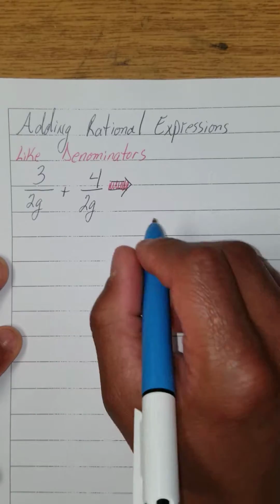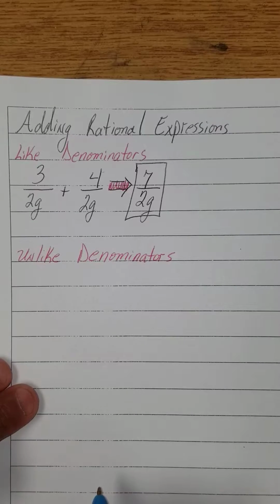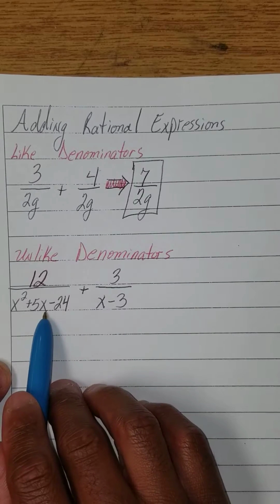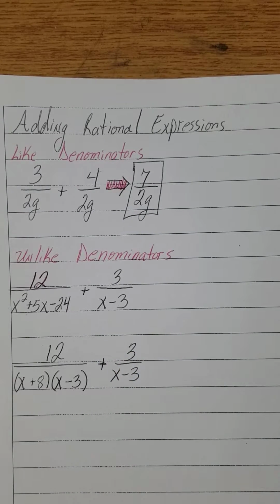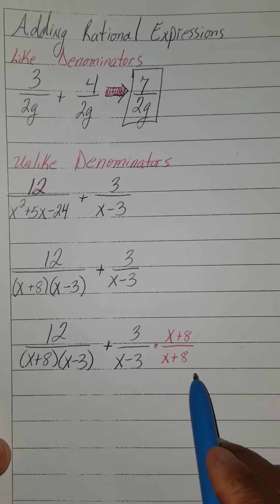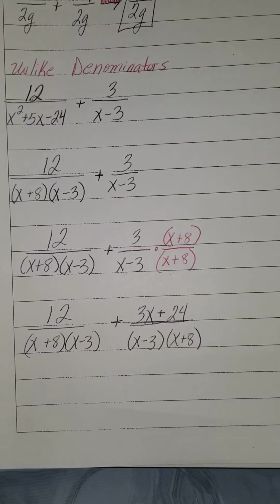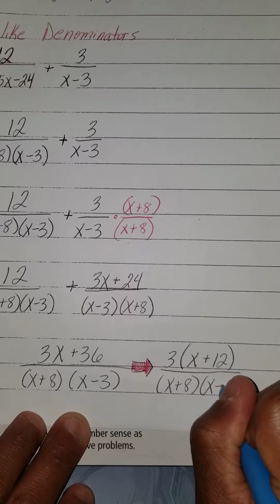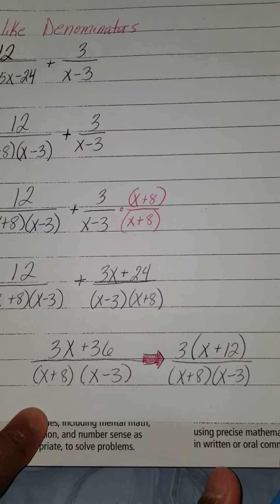Adding Rational Functions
With Like And Unlike Denominators